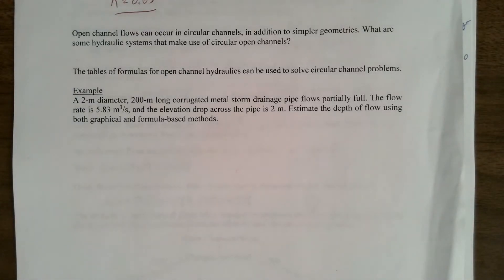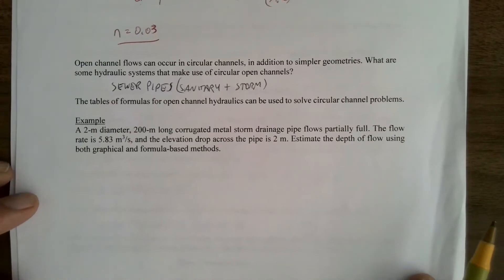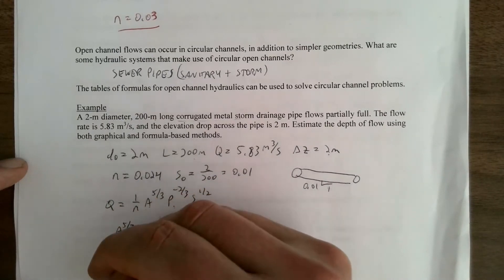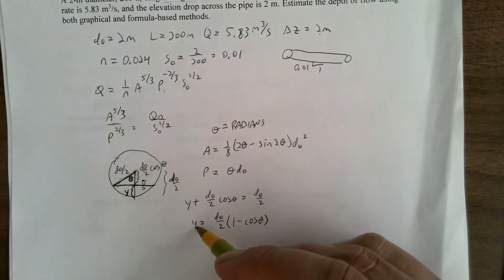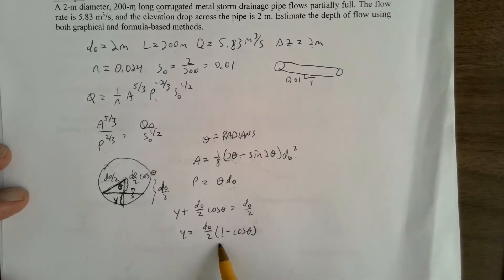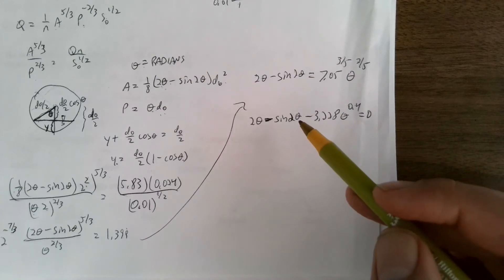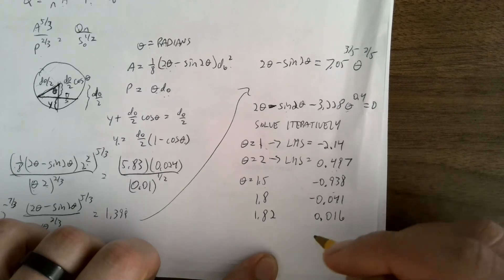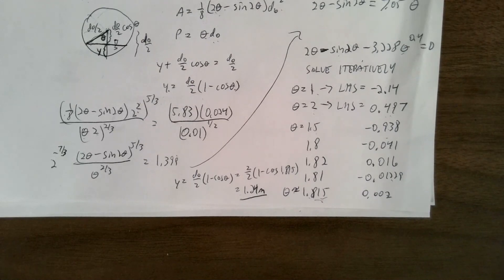Computing the depth of a partial full circular pipe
This video shows how to use Manning's equation and geometric properties of circles to solve for the depth of flow in a partial full pipe, such as a storm drain or sanitary sewer pipe without using a computer or a chart.